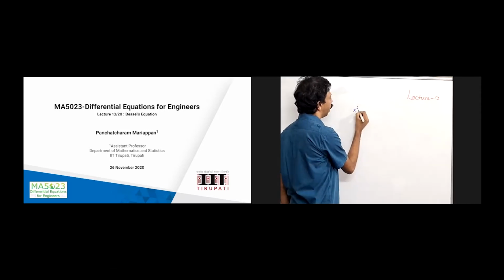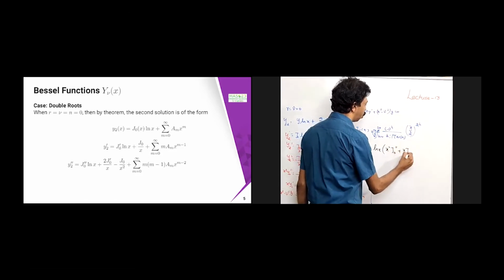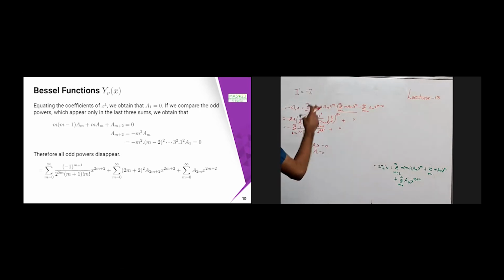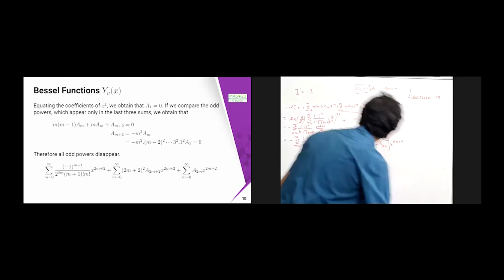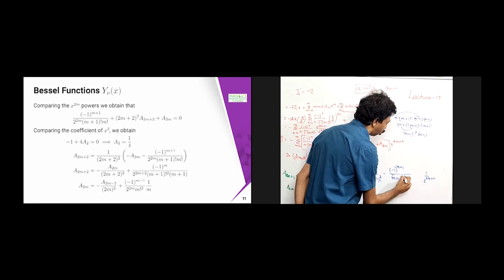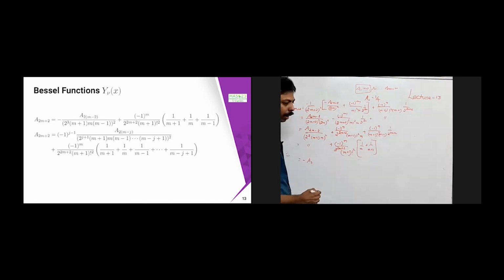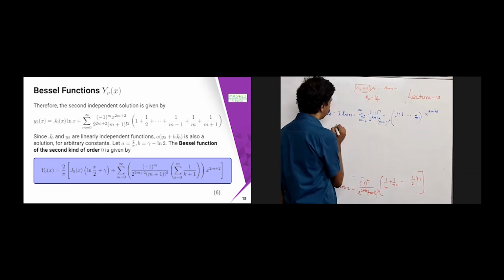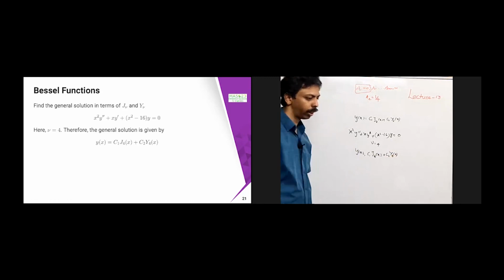Problems in Legendre and Bessel's equation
Subject:Mathematics